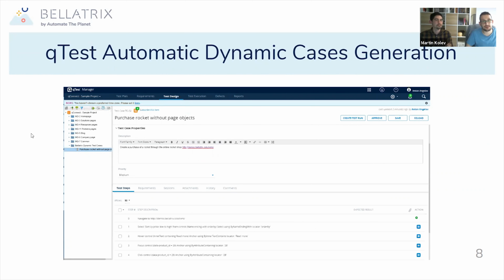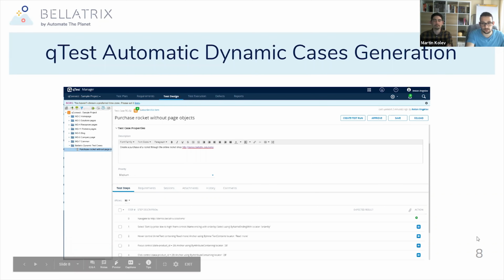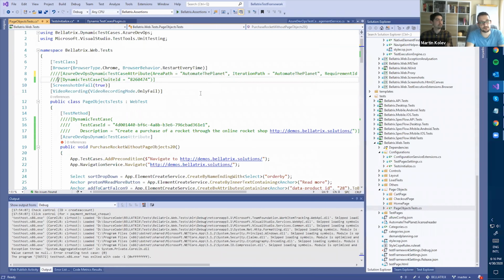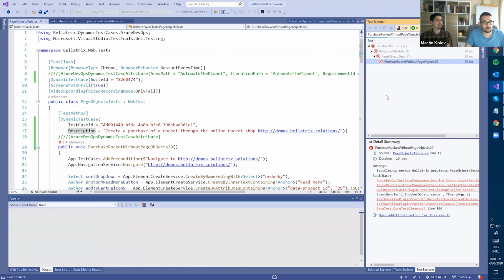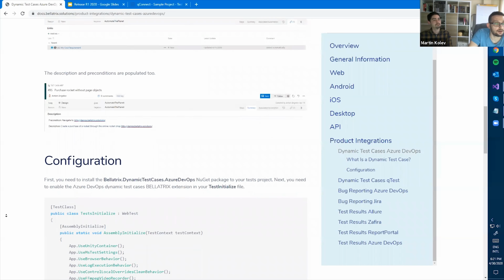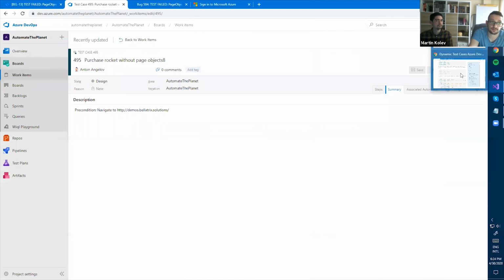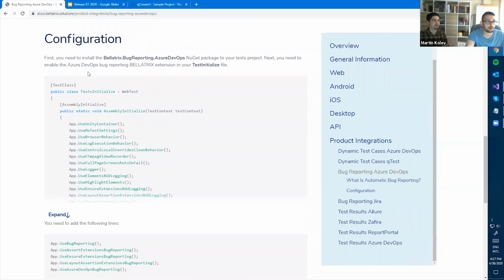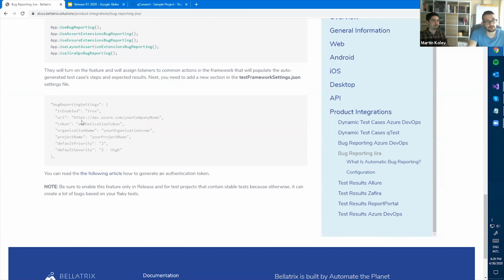BELLATRIX integrations with Jira, Azure DevOps and qTest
Generate test cases and bug reports automatically based on your tests. Publish the test results in all major test result portals.